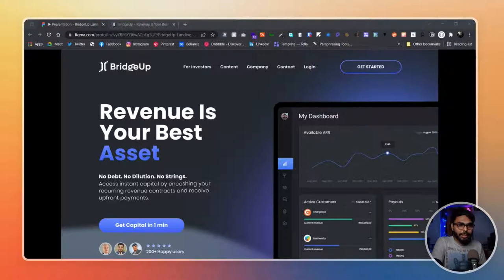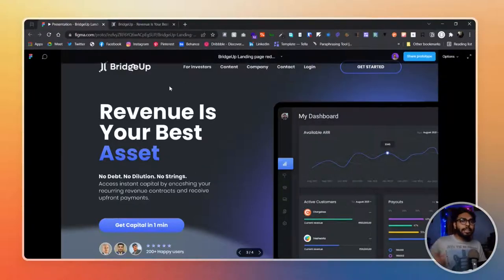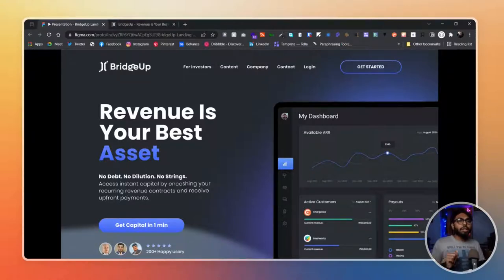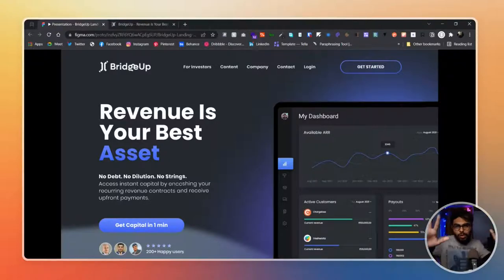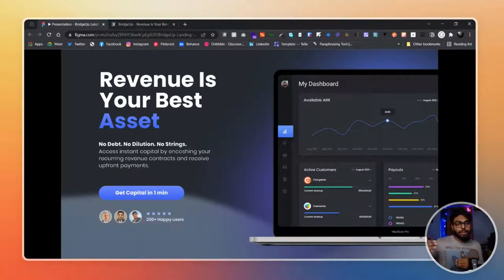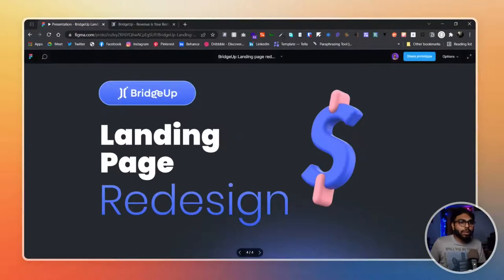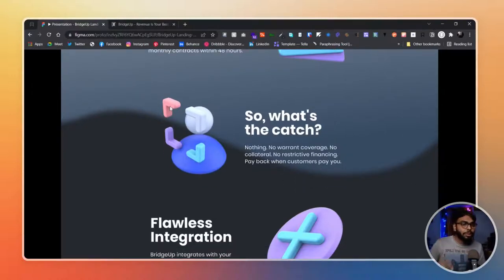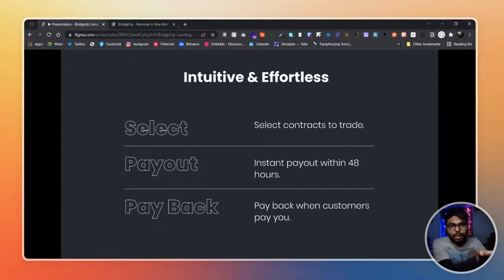The psychology behind BridgeUp Landing Page Redesign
Hi! Guys,